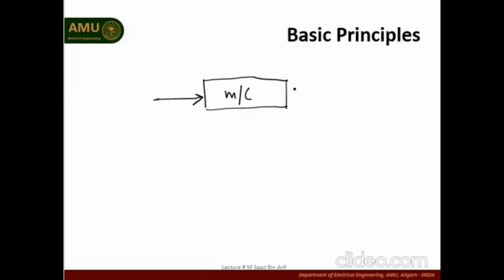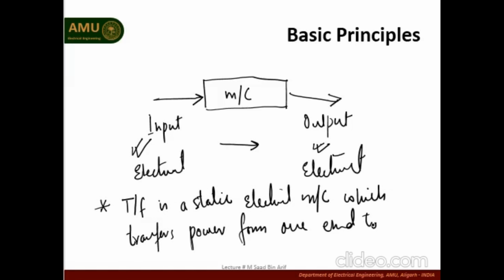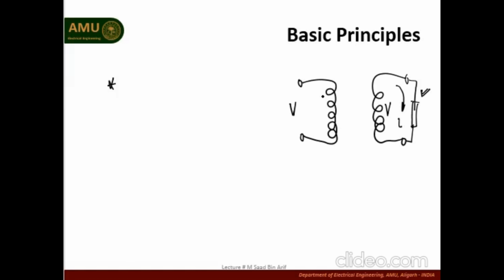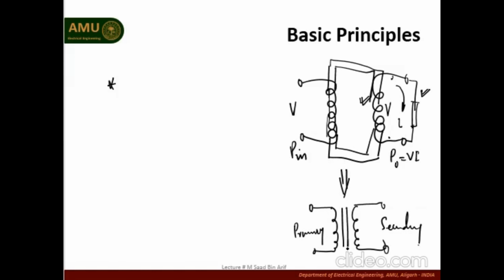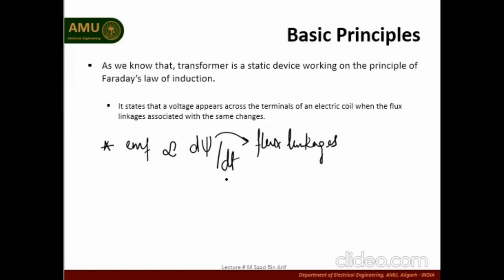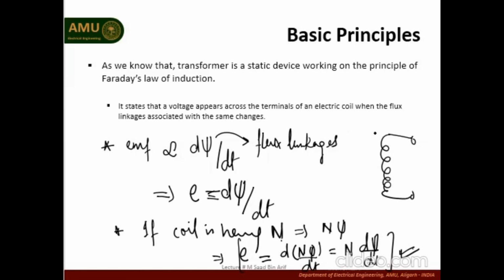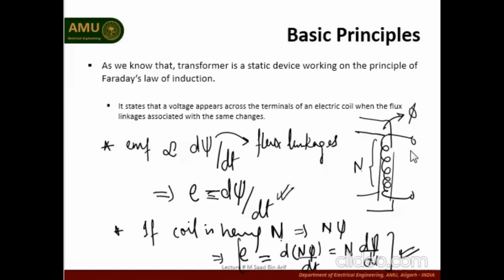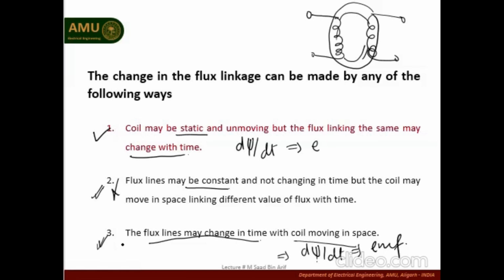Lecture 02 - Single Phase Transformer - Basic Principles